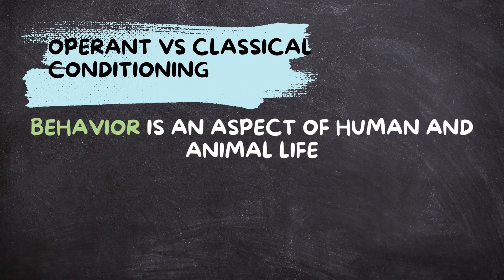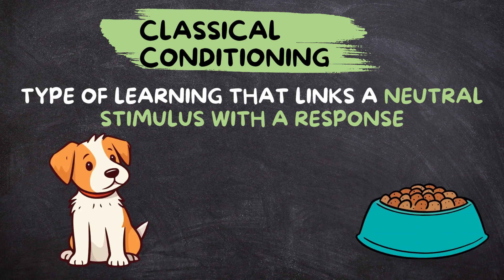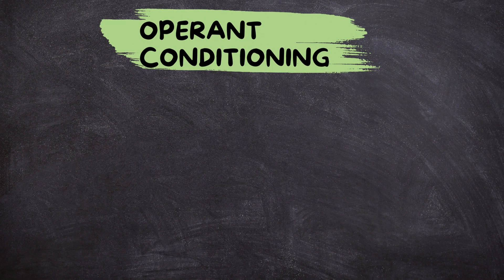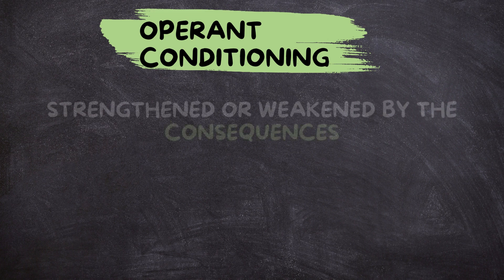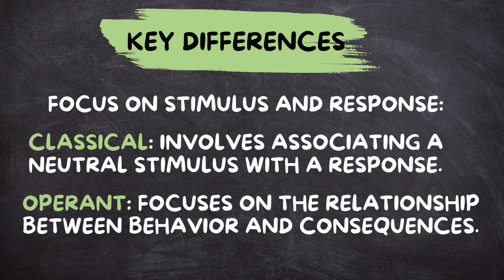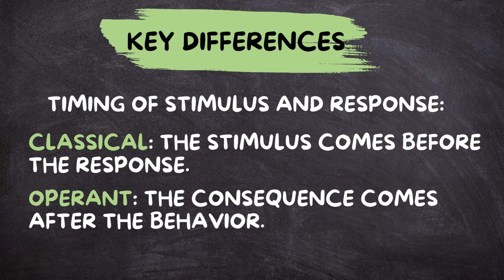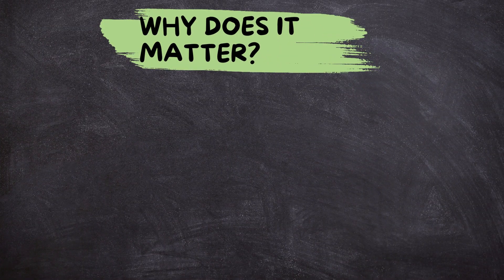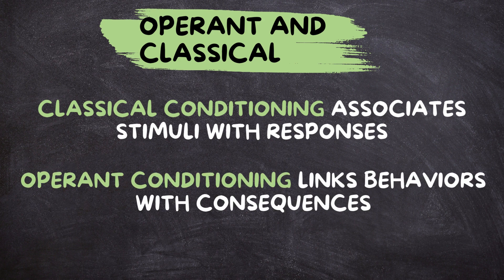Operant vs Classical Conditioning (Explained in 3 Minutes)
Operant conditioning is a learning process where behaviors are influenced by consequences, like rewards or punishments. For example, a dog learns to sit to receive a treat. On the other hand, classical conditioning involves learning by association, where a neutral stimulus becomes associated with a meaningful stimulus, eliciting a response, as in Pavlov's experiment where dogs salivated when they heard a bell, associating it with food.

P.S. While I'm a real teacher and I scripted this video, I used an AI voiceover because he's got a far better voice than I do :)